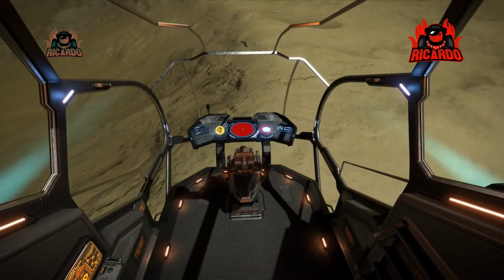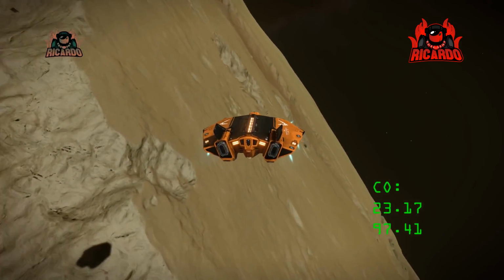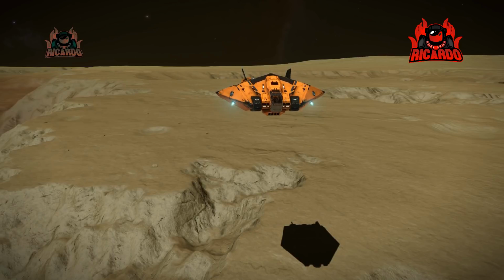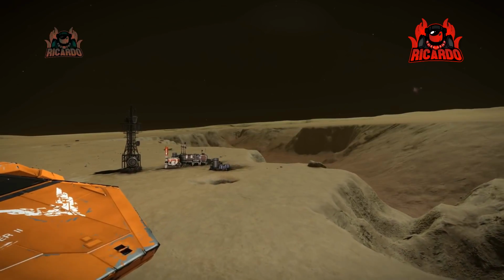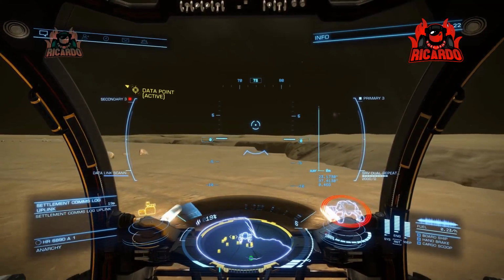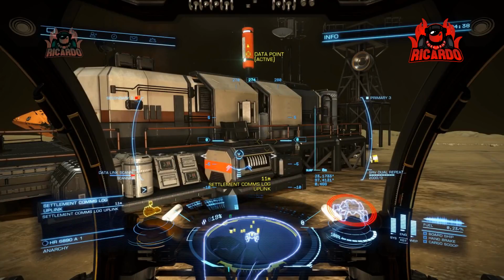Elite Dangerous Listening Post Mystery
The Listening post VJS-81 in the HR6890 system Planet A1, co 23.17 / 97.4 has been transporting a poor soul to alien worlds.

Elite: Dangerous or Elite 4 is a space adventure, trading, and combat simulation video game developed and published by Frontier Developments played on PC, Mac and Xbox one and is the fourth release in the Elite video game series Piloting a spaceship, the player explores a realistic 1:1 scale open world galaxy based on the real Milky Way, with the gameplay being open-ended. The game is the first in the series to attempt to feature massively multiplayer gameplay, with players' actions affecting the narrative story of the game's persistent universe, while also retaining single player options. It is the sequel to Frontier: First Encounters, the third game in the Elite series, released in 1995. Re-conceptualized by David Braben. Starting a few years back as the Elite dangerous Kickstarter campaign a strong community has now grown around the Elite universe. elite dangerous thargoids sci-fi preview 2.4.
check out the hotfixes that predate Elite: Dangerous